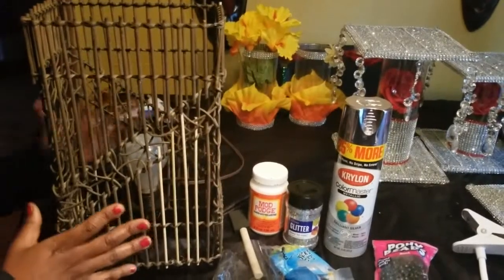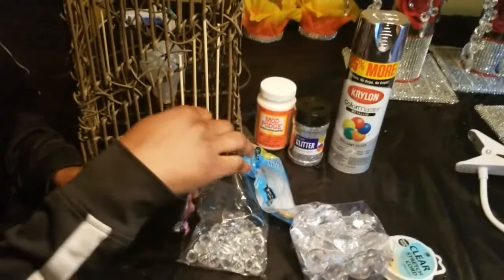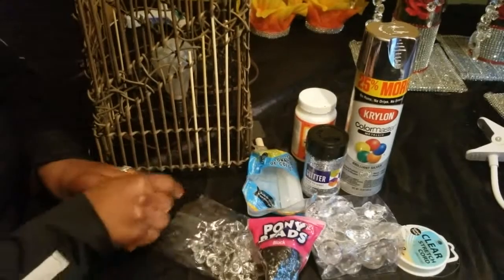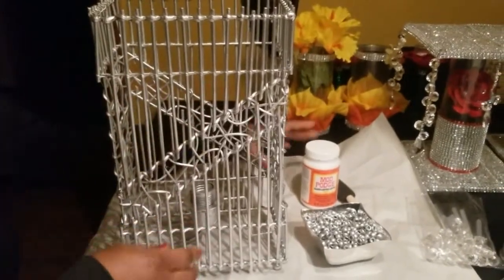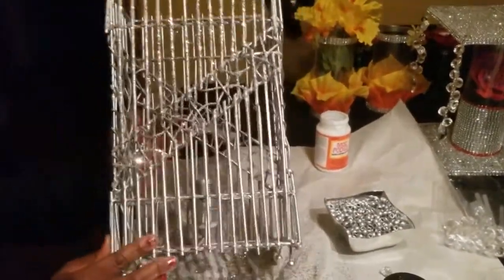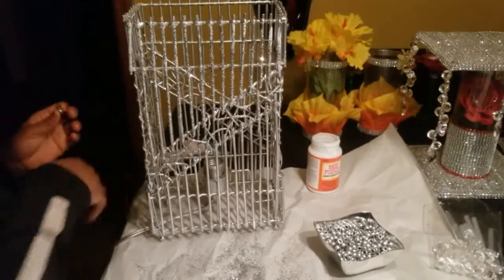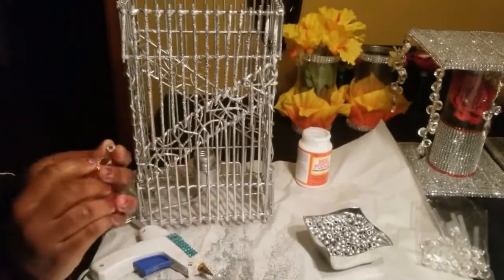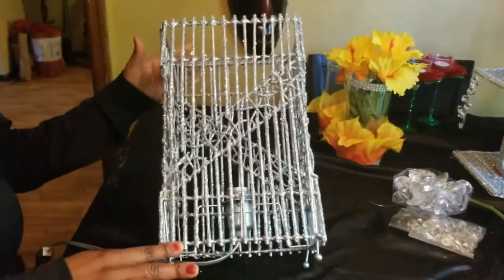$0.50 Thrift Store find: From TRASH to TREASURE!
Before you throw anything away, try and restore it and make it beautiful. Thrift store finds have hidden treasures. Try some revamping in your life, you will be surprised!